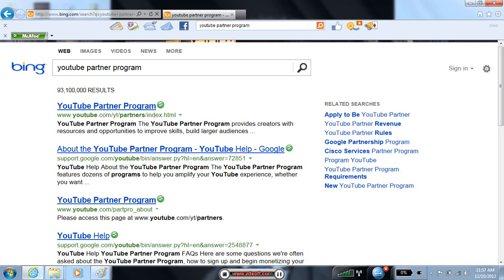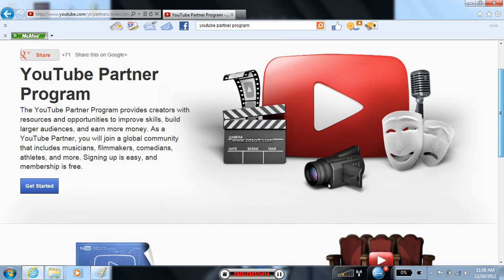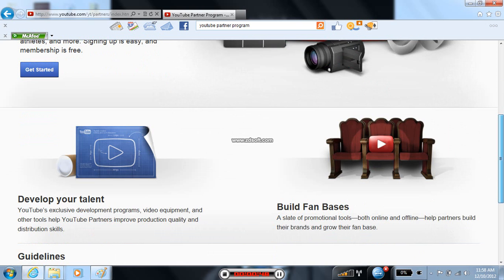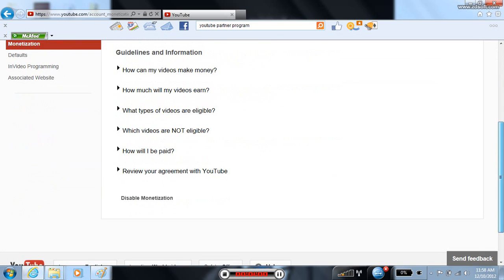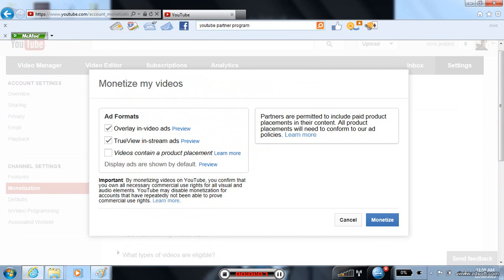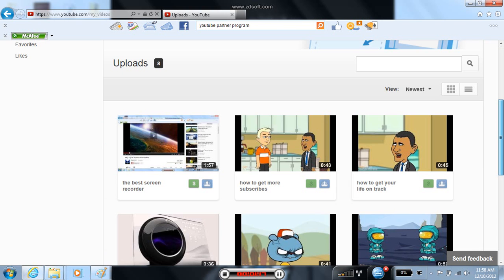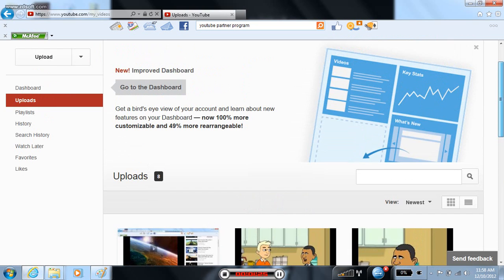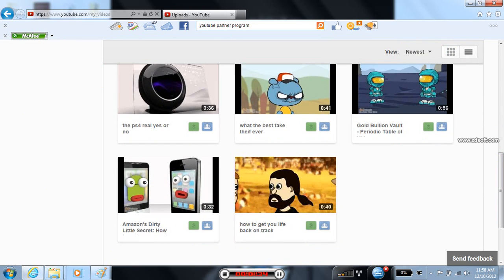how to become YouTube Partner easy